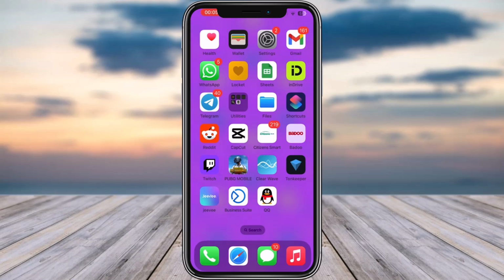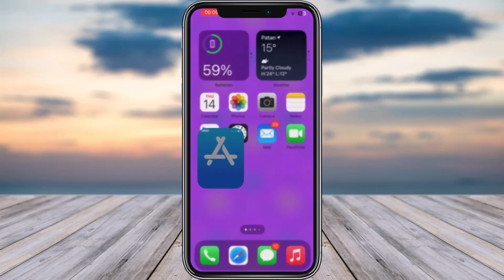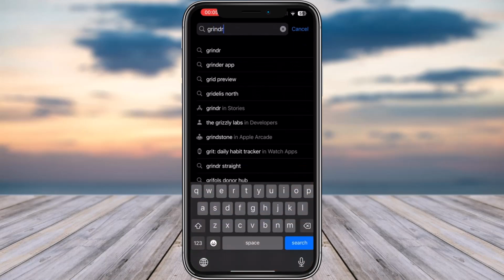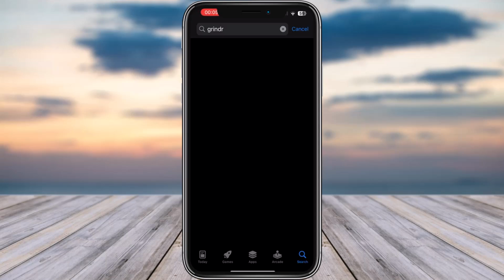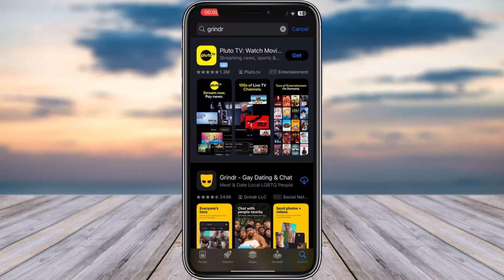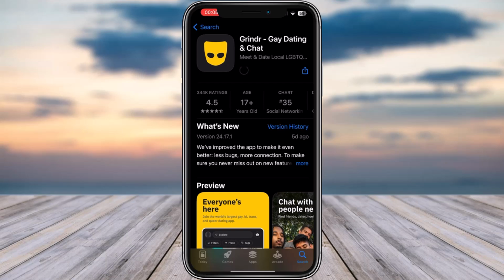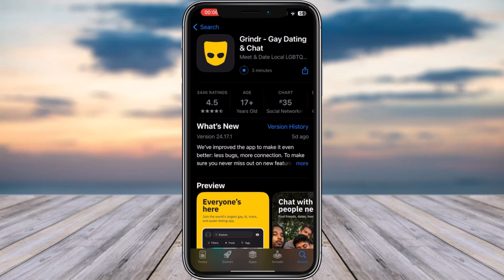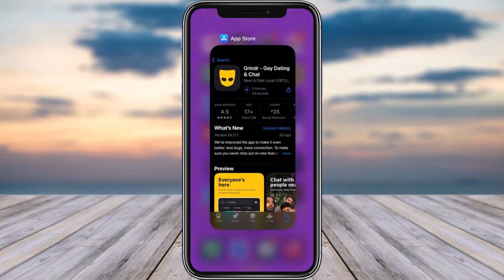How To Download & Install Grindr App !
Hey everyone, welcome back! In today’s video, I’ll show you how to download and install the Grindr app on your phone. If you're new to Grindr and want to get started, follow these simple steps!

Steps to Download and Install Grindr:

Open your App Store (for iPhone) or Google Play Store (for Android).
In the search bar, type "Grindr" and press search.
Find the Grindr app in the search results and tap on it.
Tap the download or install button. A blue circle will show you the download progress.
Wait for the app to finish downloading and installing.
Once it's done, go back to your home screen.
You’ll see the Grindr icon — tap on it to open the app.
Create your account and start exploring!
That's it! You now know how to download and install Grindr on your phone.